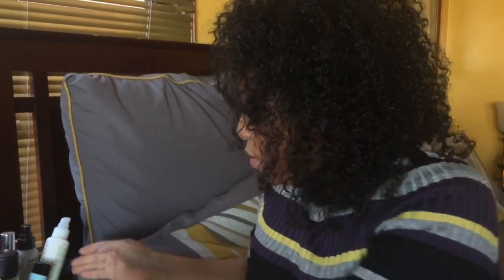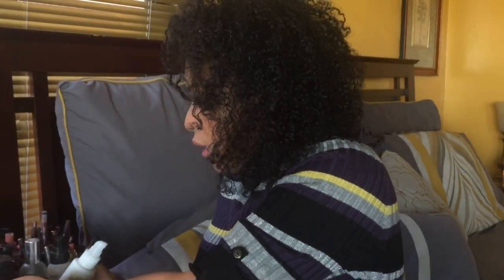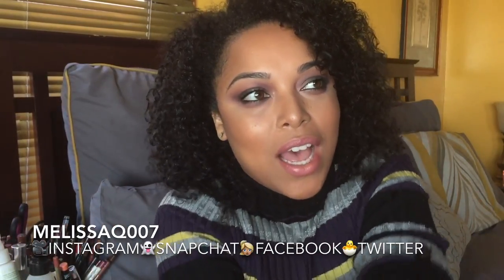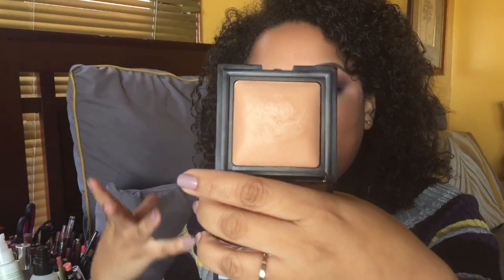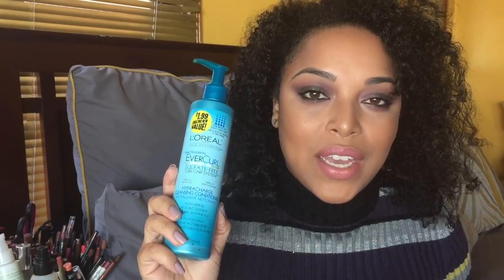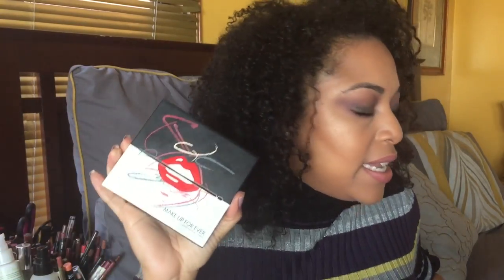FEBRUARY FAVORITES 2017 | Natural Hair Makeup Skincare | MelissaQ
HEY BEAUTIES & CURLS! YOU BELONG RIGHT HERE! It's that time of the month that we're happy about...FEBRUARY FAVORITES! Make sure to leave your favorites in the comments so I can go raid your faves! xo Melissa

Hair:
Garnier Whole Blends Legendary Olive Oil Leave In Conditioner
Bekura Beauty Silk & Honey Latte Detangling Milk- Nectarine Vanilla
L'Oreal EverCurl HydraCharge Conditioning Cleanser

Face:
Too Faced Born This Way Foundation- Sand
Maybelline Matte + Poreless- 330 Caramel Toffee
Smashbox Camera Ready BB Water- Medium
MAC Prep & Prime Radiance Base Visage
L'Oreal Infalliable Pro Matte Powder Foundation- 600 Golden Beige
Laura Mercier Candleglow Powder- #3
MAC Peaches Blush
WetnWild PhotoFocus Foundation- Desert Beige
WetnWild PhotoFocus Pressed Powder- Golden Tan & Nude Beige
Ole Hendreksen 3in1 Truth Melting Cleanser
Laneige Brightening Sparkling Water Foam Cleanser

Eyes:
Make Up For Ever Artist Vol. 4 Palette
Amanda Steele x Colourpop Weekend Warrior Palette

✔ W H A T 'S   I N   M Y   H A I R
Hair:

Face:
L'Oreal Hyda Genius Moisturizer for Dry Skin
Eve Pearl Secret Salmon Concealer
Clinique Superbalanced Foundation- Sand
Make Up For Ever Ultra HD Invisible Cover Stick Foundation- 180/R530
Kat Von D Lock It Concealer- Med 19
Nars Translucent Crystal Pressed Powder
L'Oreal Infalliable Powder Foundation- 600 Golden Beige
CoverGirl Queen Bronzer- Brown Bronze
Milani Strobelight Instant Glow Powder- 02 Dayglow
MAC Pink Swoon

Lips:
ColourPop Brink Lippie Pencil
NARS Lipstick- Catfight
Mariah Carey X MAC MCizzle Lipstick

Eyes:
Make Up For Ever Artist Eyeshaow Palette- Vol. 4
BellaPierre Volume Mascara
Rimmel ScandelEyes Eye Kajhal Eyeliner- Brown

Brows:
L'Oreal Brow Definer- Dark Brunette

MelissaQ007

✔WRITE ME
Melissa Fykes